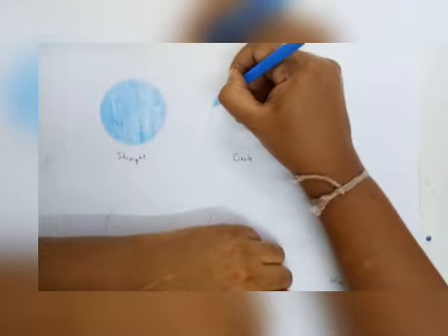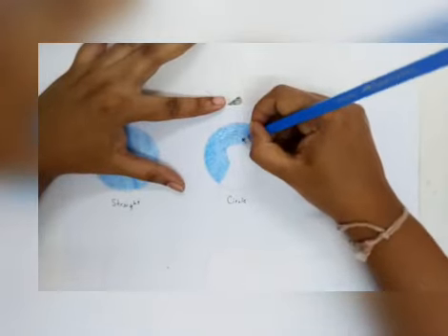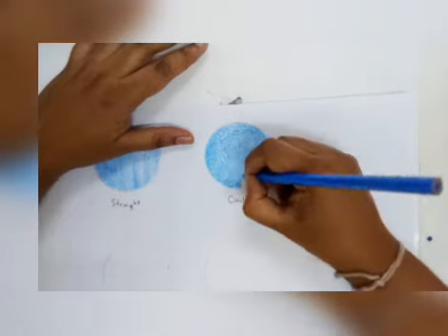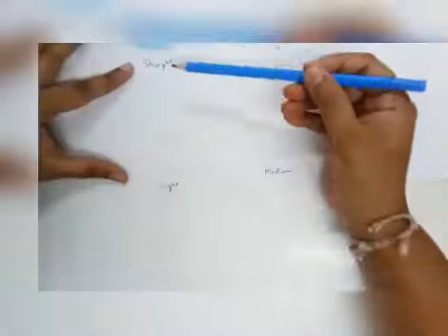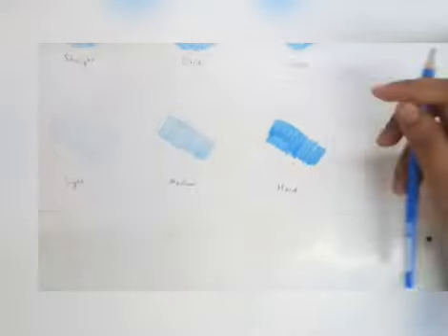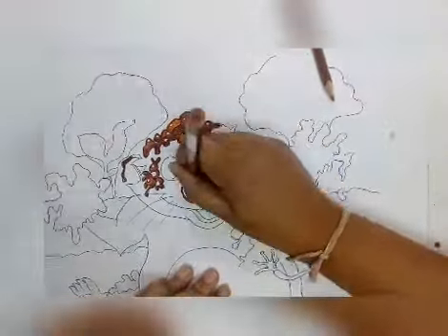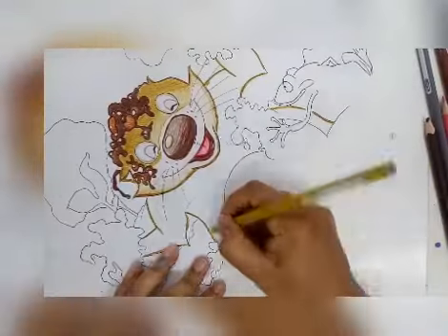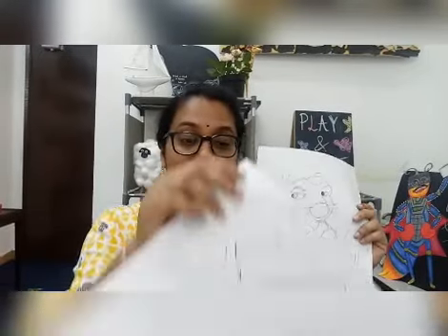Part 2: How To Colour Using Colour Pencils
In this Part 2 video,  I'm explaining the stroke and pressure technique that can be applied to colour using colour pencil. If you're interested to get all the wombat drawings, do share this video in either in your instagram or Facebook account and snap a picture as proof and whatsapp to this number 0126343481, along with your house address. I'll send you all the 5 illustration together with a surprise gift.
Faber-Castell

Dalam video ini, saya menerangkan cara mewarna menggunakan pencil warna dimana penerangan diberikan untuk teknik strok and tekanan berlainan yang boleh diaplikasi sewaktu menggunakan pencil warna. Jika anda mahu mendapatkan semua lukisan Wombat yang ditunjuk diatas, tolong kongsi/share video ini diinstagram dan Facebook anda. tolong ambil gambar yang anda share dan whatsapp ke 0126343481. Saya akan menghantar semua gambar ini ke rumah anda dengan hadiah istimewa.